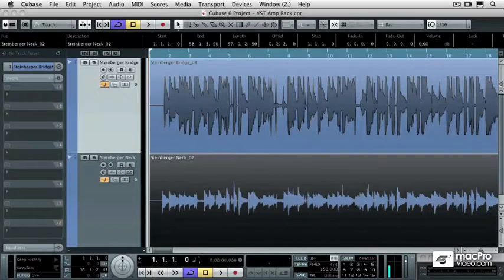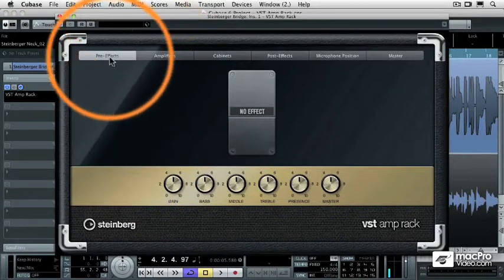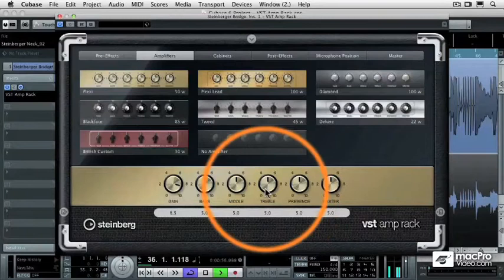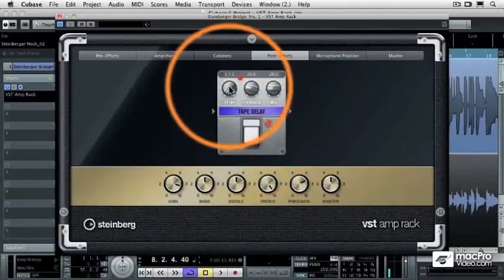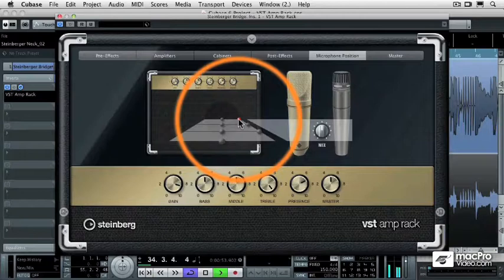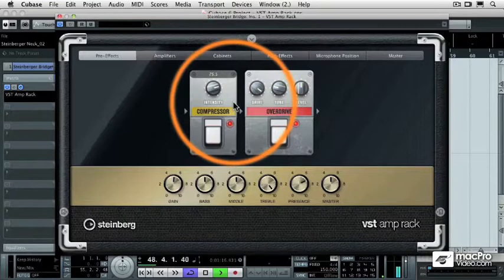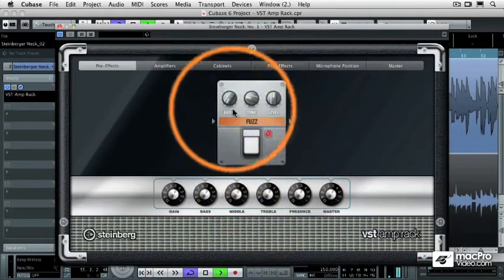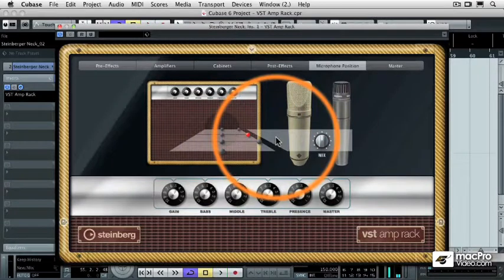Cubase 6 First Look: What's New In Cubase 6 - 5 VST Amp Rack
Cubase 6 First Look: What's New In Cubase 6 by Matthew Loel T. Hepworth
Video 5 of 10 for Cubase 6 First Look: What's New In Cubase 6

In this Cubase 6 First Look tutorial, Matthew Loel T. Hepworth (macProVideo.coms Star Cubase Trainer) shows you all the awesome new audio features in Cubase 6. You'll explore features like Multi-track Audio Quantization, Audio Tempo Detection, and Drum Replacement.

Next, Matt demonstrates the many refinements that have been made to the LoopMash and Groove Agent plug-ins that allow them to work together seamlessly.Youll see & hear how the new plug-ins (like the VST Amp Rack guitar processor and HALion Sonic SE synthesizer workstation) work seamlessly with this incredible DAW to make pro sound.

When it comes to the HALion Sonic SE synthesizer, you'll get a solid exploration of the worlds first Note Expression compatible virtual instrument while getting a look into the future of MIDI with note-based continuous controllers like pitch bend and expression.Other chapters will go over 64-bit native mode, the new Comping feature, background grid adjustment, and Standard MIDI File and General MIDI operation.

Whether youre upgrading from a previous version of Cubase or a new user looking to see what Cubase 6 offers, this "Cubase 6 First Look" from macProVideo.com is a must-have tutorial!